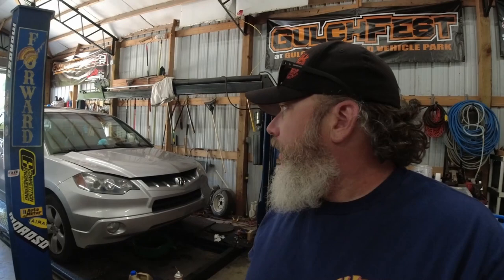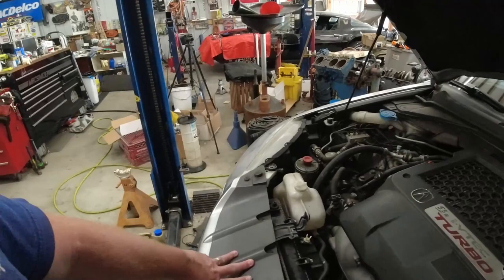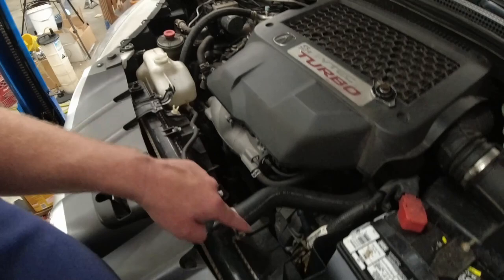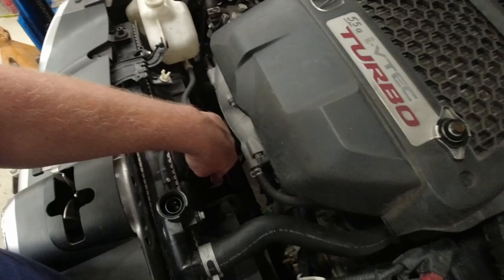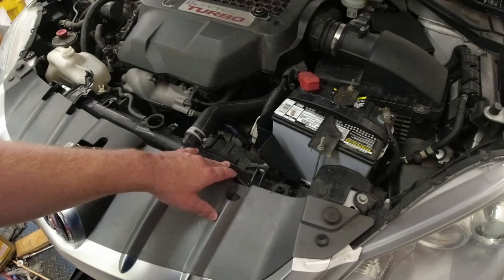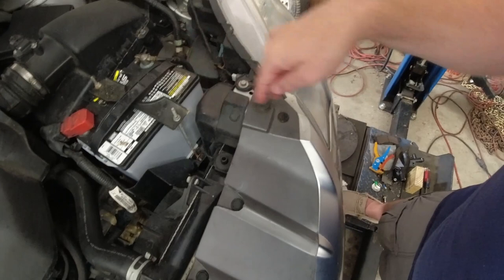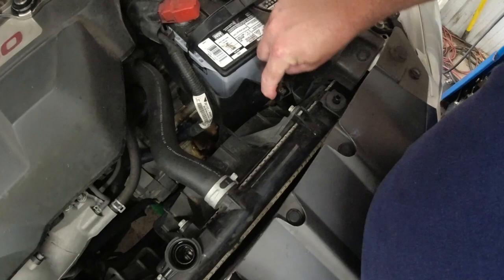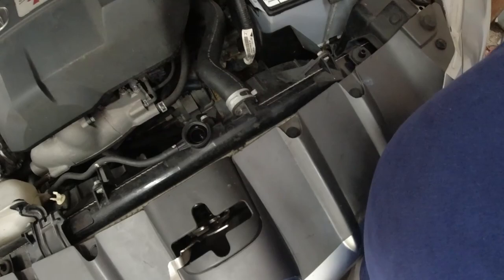2008 Acura/Honda RDX/CRV Leaking Radiator Replacement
Radiator was leaking on our 2008 Acura RDX so after 6 months of searching for a replacement they finally became available again. Check out and learn how I replaced the radiator due to the top tank leaking coolant.